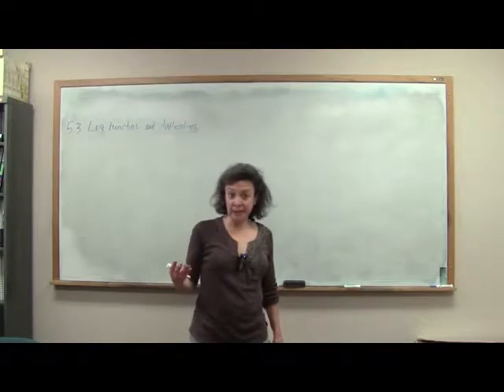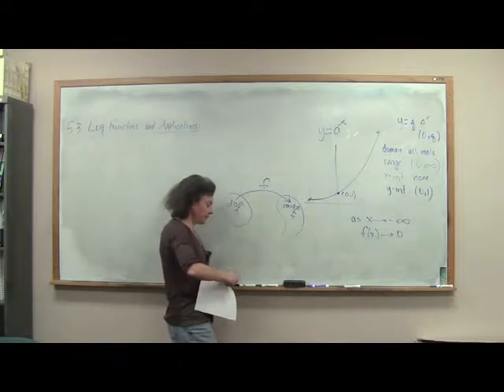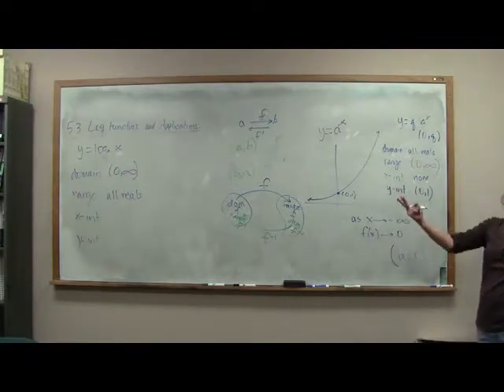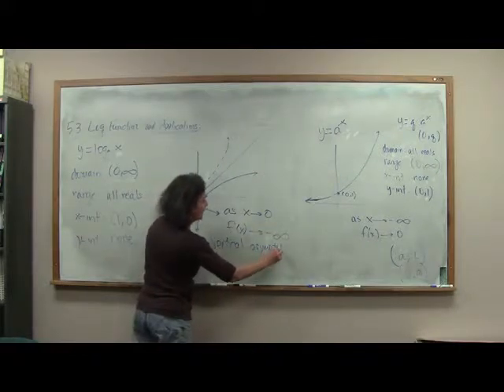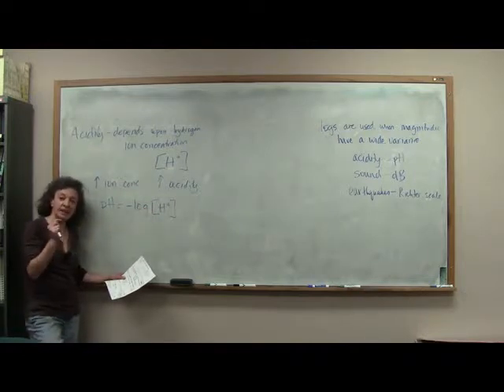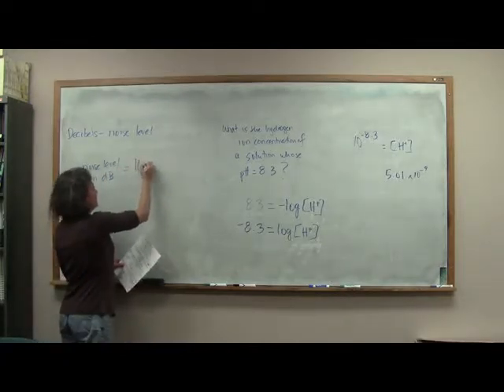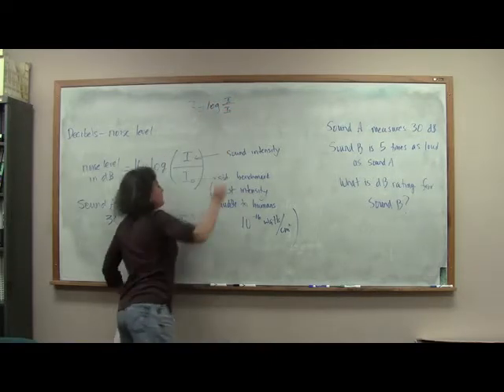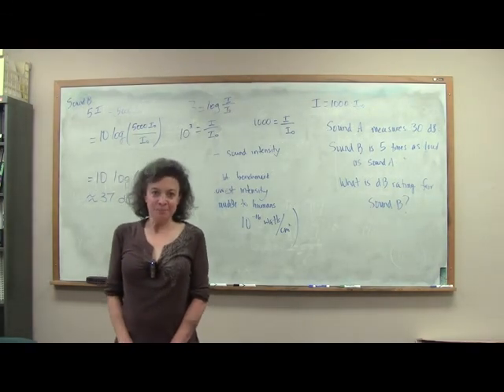M121 - Logarithmic Functions and Applications (5.3)